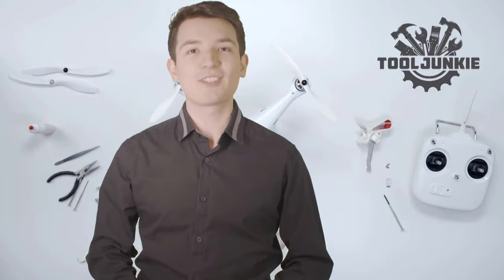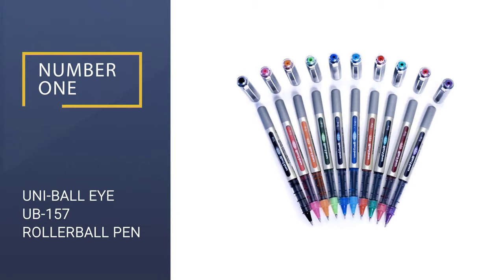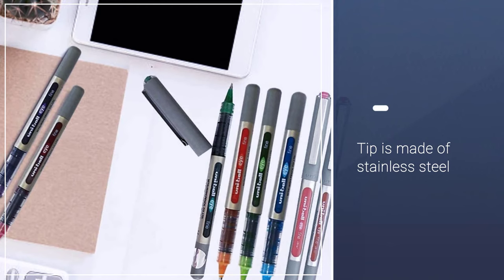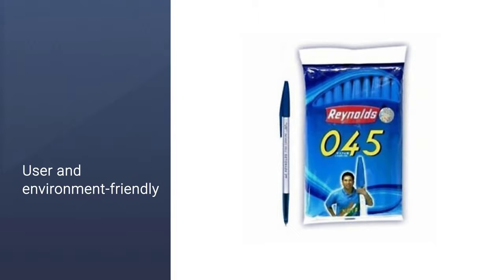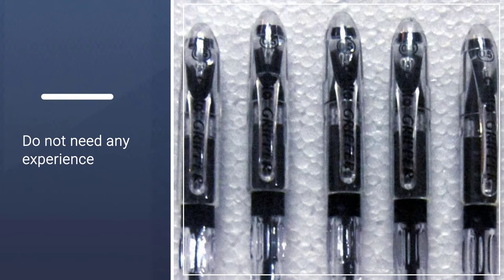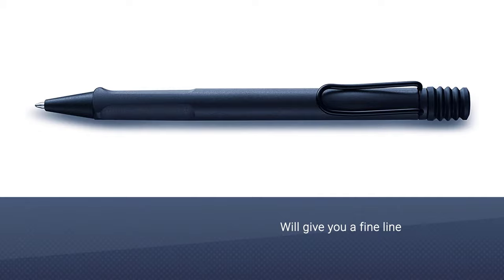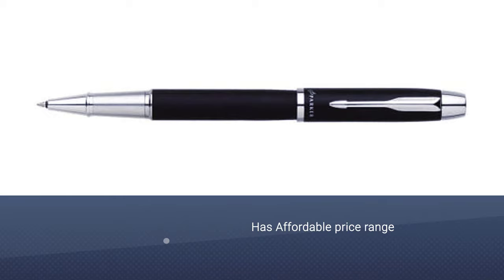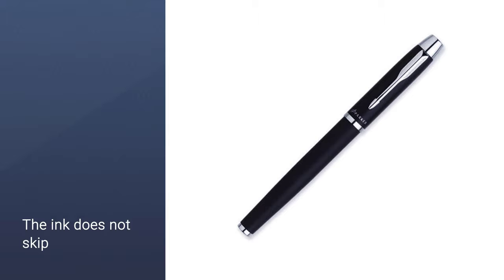Best Ballpoint Pen in 2023 - Top 5 Ballpoint Pens Review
Links to the best ballpoint pens  listed in this review video:
► 1. Uni-Ball EYE UB-157 Rollerball Pen
► 2. Reynolds 045 Ball Point Blue Pen
► 3.  Cello Gripper Ball Pen
► 4. LAMY Safari Ballpoint Pen
► 5. Parker IM Stick Black Barrel

🕝Timestamps🕝
0:29 -Introduction
0:36 -Uni-Ball EYE UB-157 Rollerball Pen
1:16 -Reynolds 045 Ball Point Blue Pen
1:48 -Cello Gripper Ball Pen
2:19 -LAMY Safari Ballpoint Pen
2:51 -Parker IM Stick Black Barrel

★What is a ballpoint pen?
A ballpoint pen, otherwise called a biro or ball pen, is a pen that dispenses ink (generally in glue structure) over a metal ball at its point, for example over a "ballpoint". The metal normally utilized is steel, metal, or tungsten carbide. The plan was considered and created as a cleaner and more dependable choice to plunge pens and wellspring pens, and it is presently the world's most-utilized composing instrument; millions are fabricated and sold daily. It has impacted craftsmanship and visual depiction and brought forth a work of art class.

❂ What is the best ballpoint pens to buy?
If you are looking for the top ballpoint pens available in the market, then you are in the right place. The Tool Junkie team strives to collect as much information as possible, read lots of user-based reviews, and rank them by many different factors such as product features, price, performance, and more.